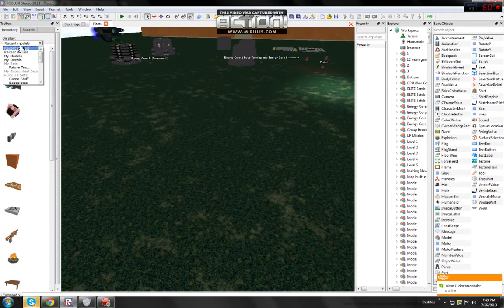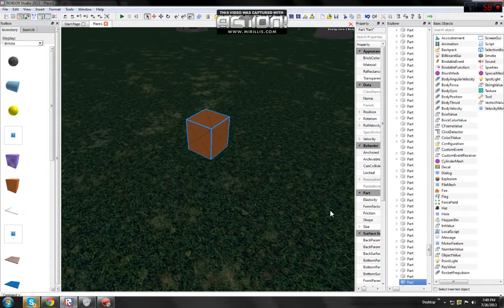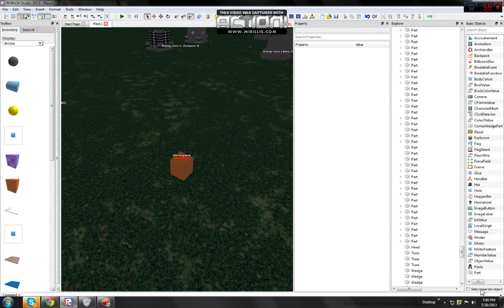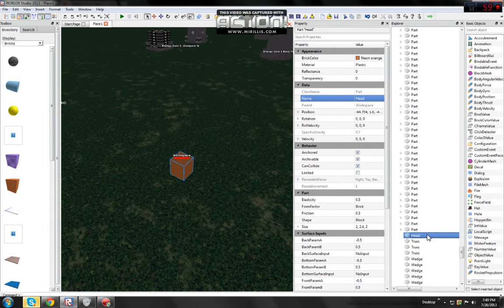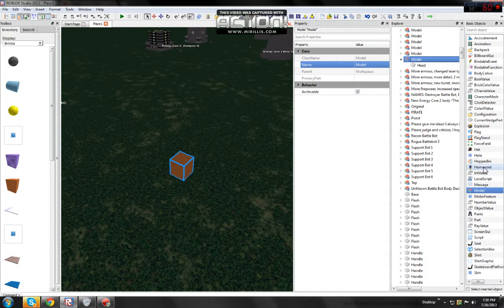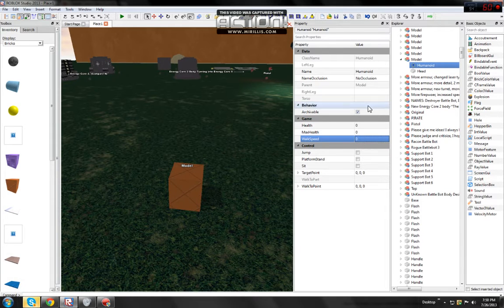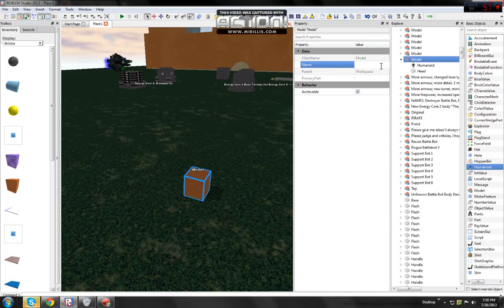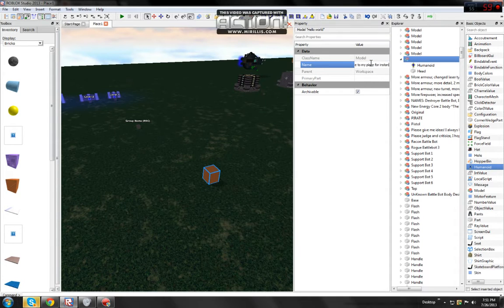*Voice* (HD) Roblox Tutorial: How to make a talking brick (2013)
Tutorial for ROBLOX.
How to make a talking brick
HD Quality, HD Sound.
I hope this helped you.